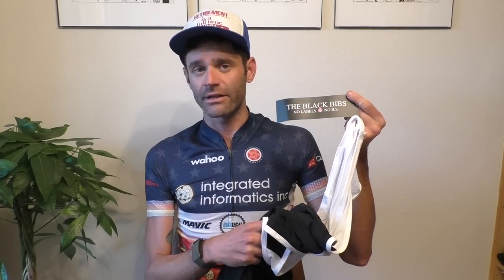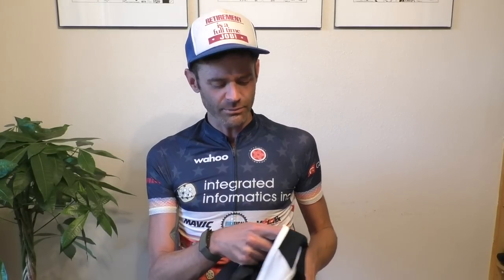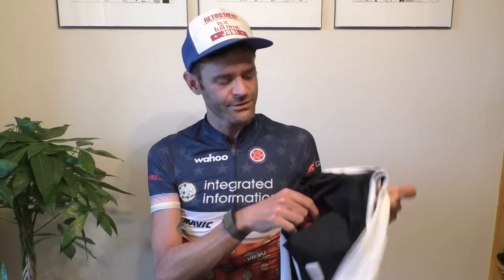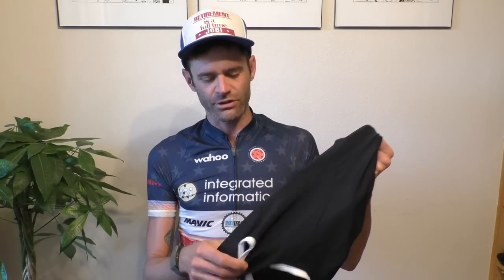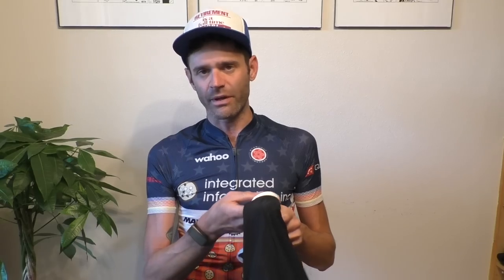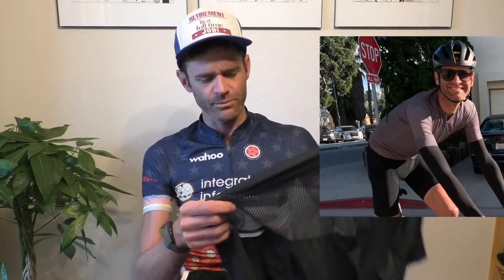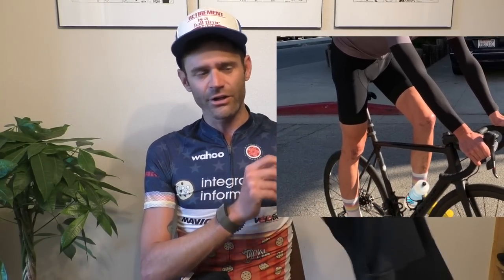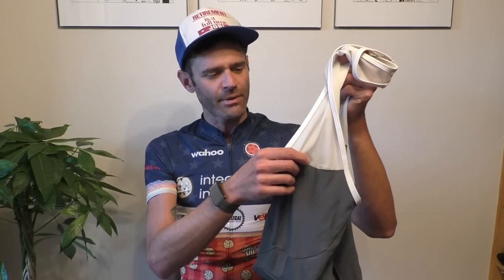BEST VALUE IN CYCLING? $40 Bib Shorts from Sponsor The Black Bibs